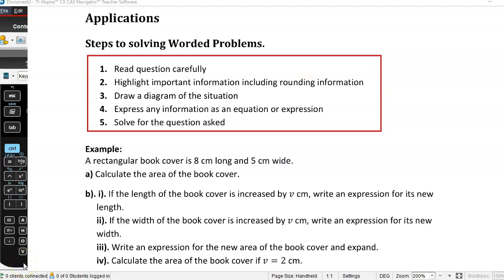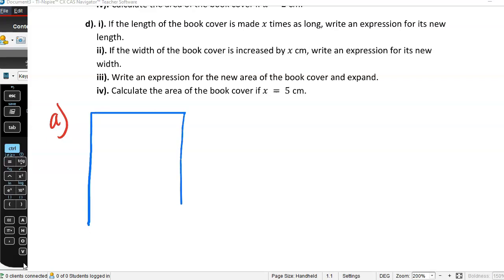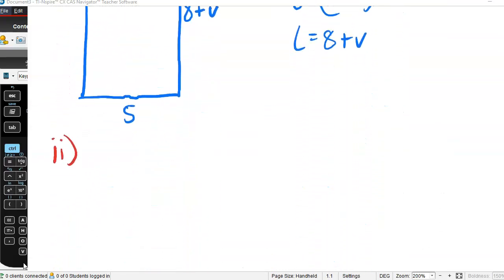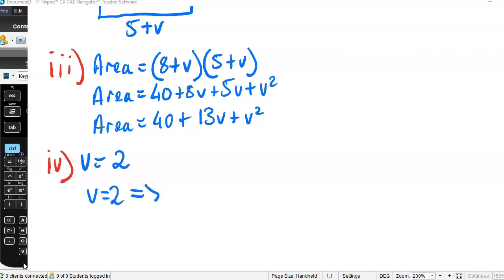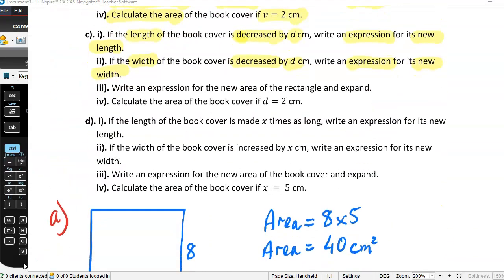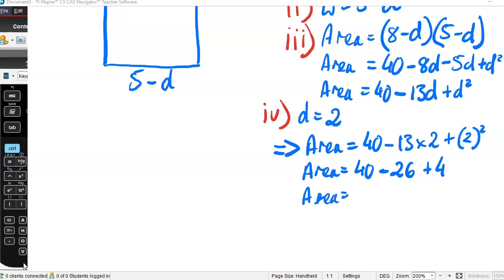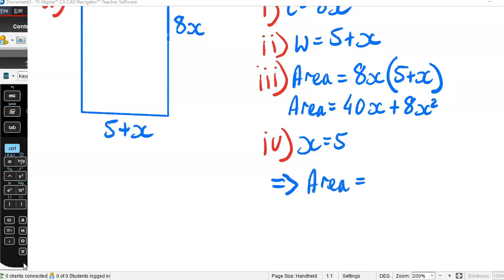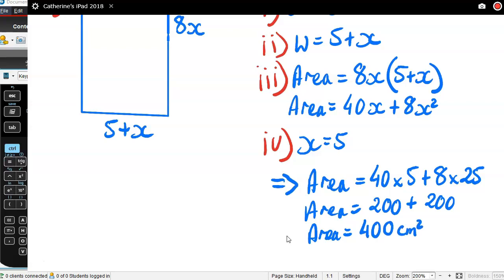Application of Algebra